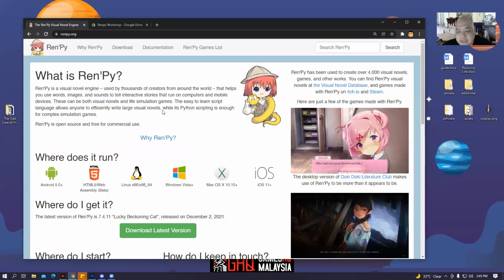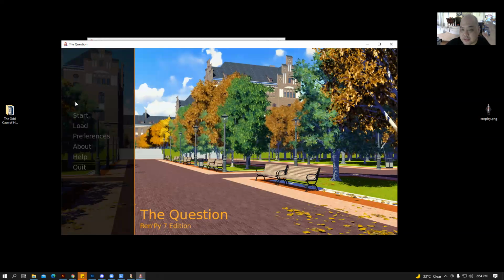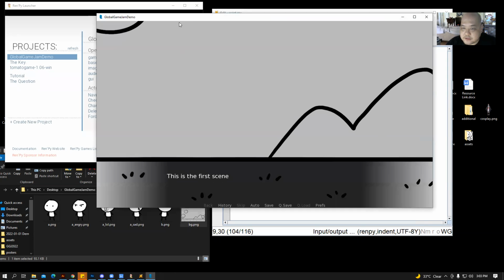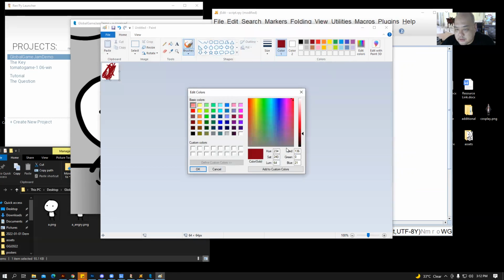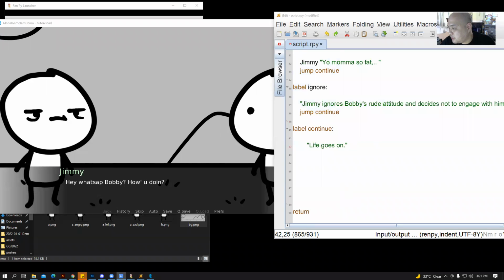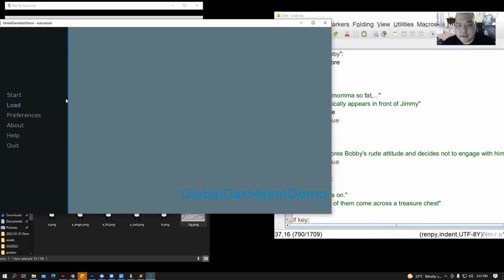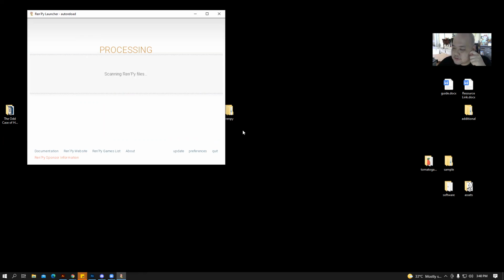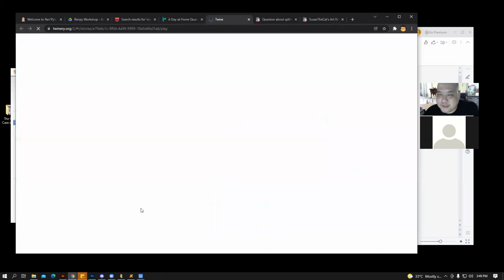GGJ2022 Malaysia - BONUS ROUNDS - RenPY Workshop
BONUS ROUND in conjunction with GLOBAL GAME JAM 2022
A crash course in developing a Visual Novel using Ren’Py for absolute beginners. REN'PY